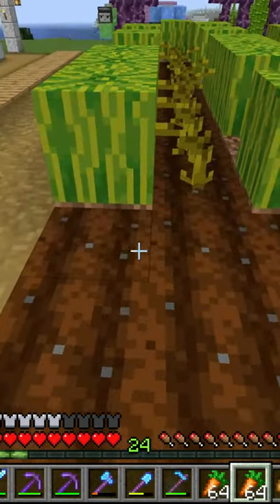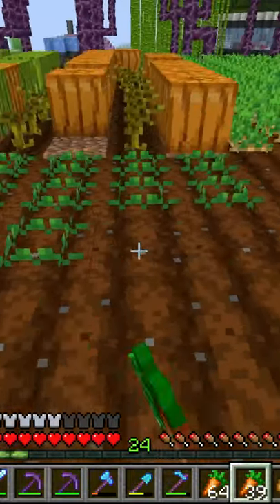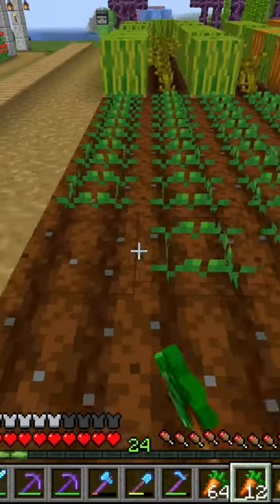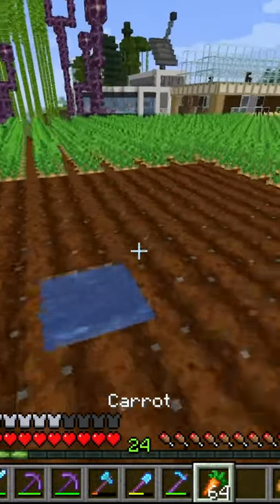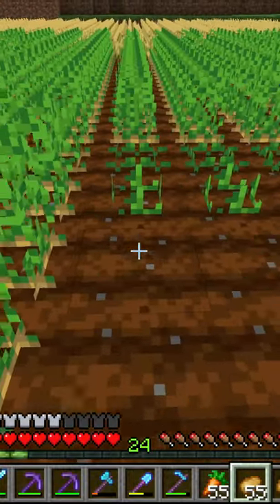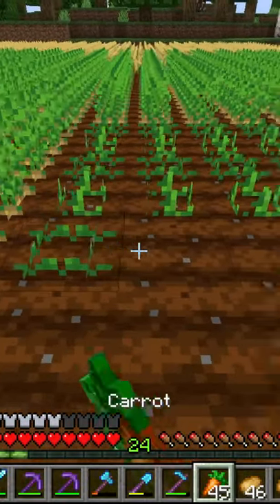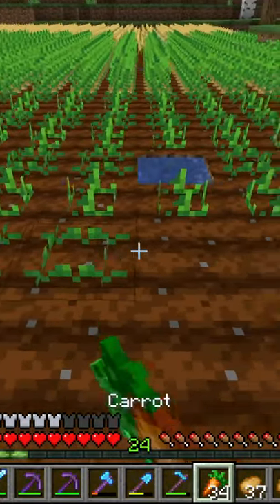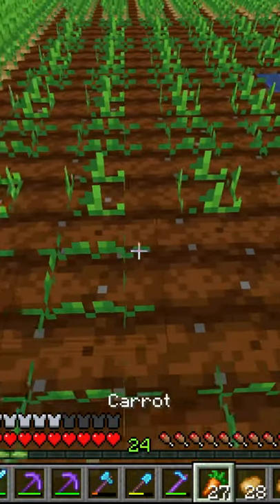Minecraft: How to Make Food/Crops Grow 2x Faster - Tutorial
Faster Food in Minecraft is Easy and Simple With This Really Good Trick. Minecraft Crop Growth is Sped up By Two Times Easily With This Crop Planting Technique.